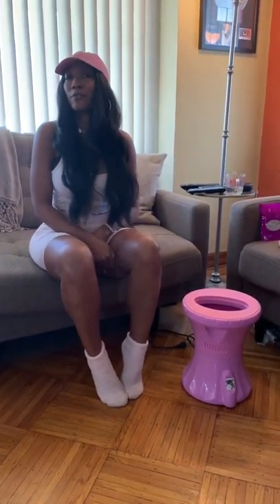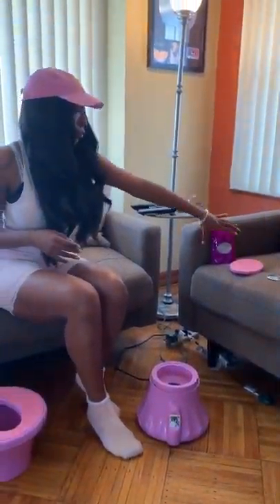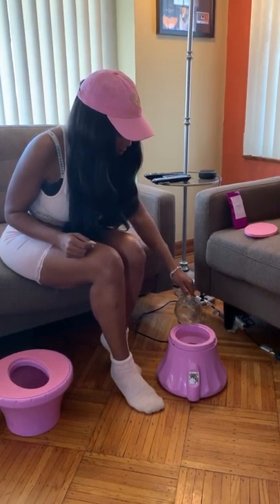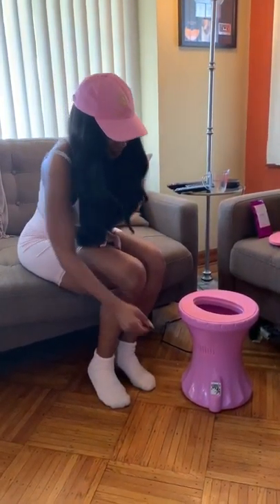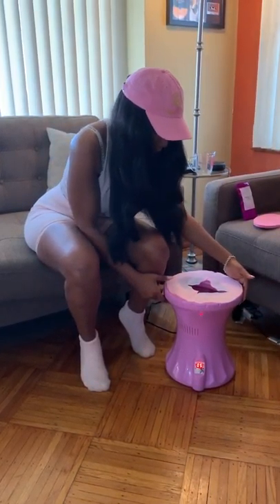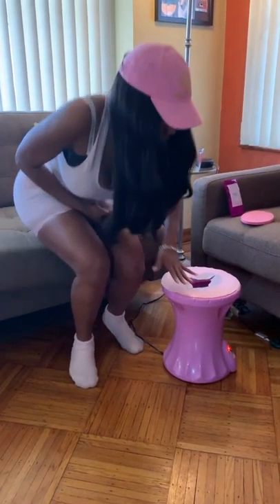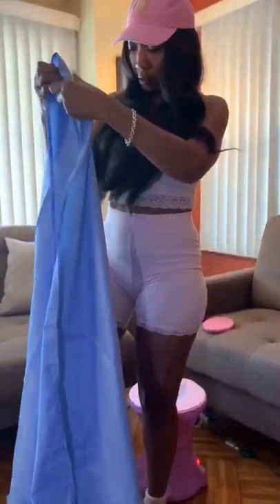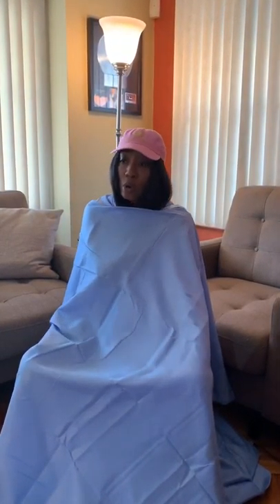How To V Steam Using Magic V Steam Portable Vaginal Spa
You would not have bottoms on if you were steaming. I have bottoms on in the video for obvious reasons. I thought that part was self explanatory but it wasn’t for some folks so I’m adding this now!

V Steam also known as yoni steaming or vagina steam, is an ancient and traditional self-care practice that has been used by women for centuries to heal and tone the vagina. The power of the natural herbs is absorbed and circulated into the reproductive system where they help to stimulate healing, nourish the vagina and cleanse old residue in the vaginal canal. It is also used for medicinal and healing purposes.

The Magic V Steam is a portable vaginal spa that provides soothing herbal steam while giving gentle & effective support for women's wellness in the comfort and convenience of her home. (each box contains 1 package of our Magic V Organic herbal blend)

Yoni Certified @thetiffbarrett